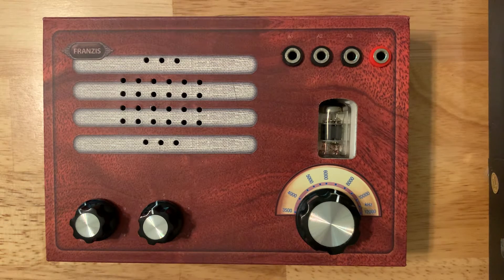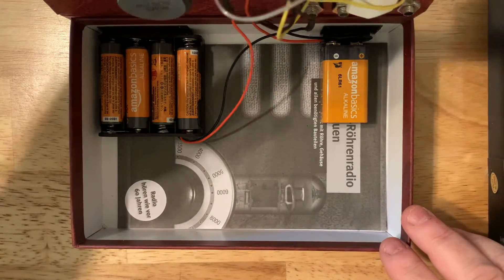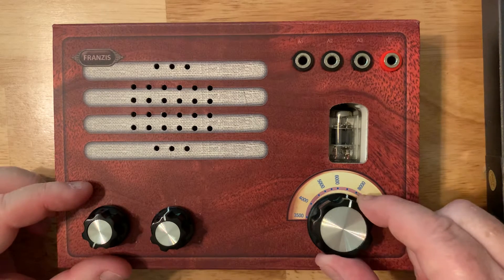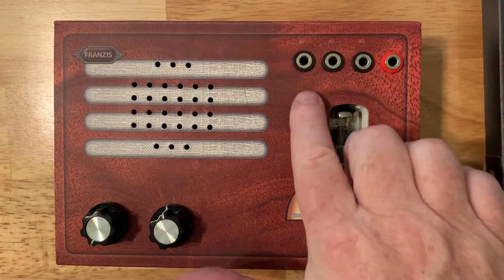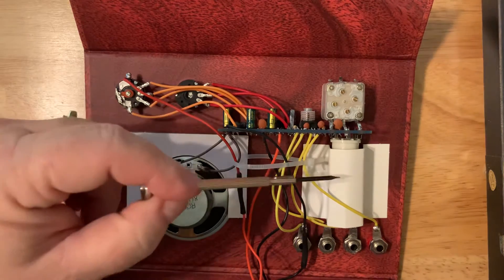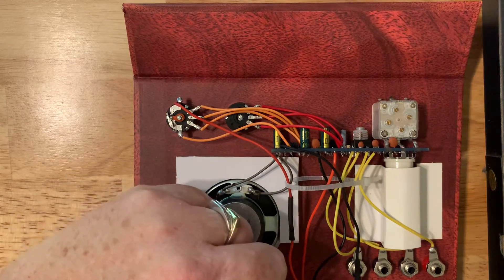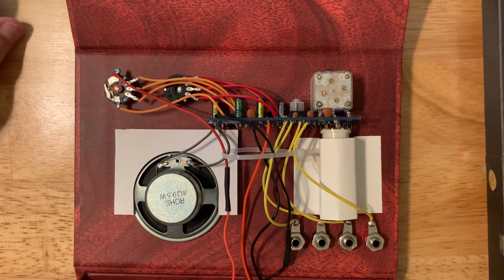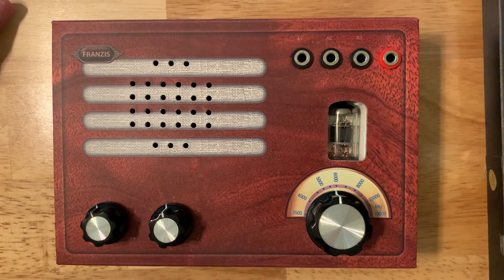Franzis Shortwave Radio Kit Review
A review of the build of the Franzis Shortwave kit featuring a tube in operation.